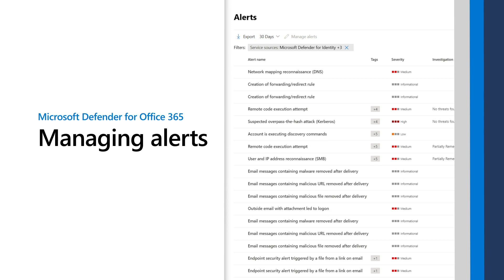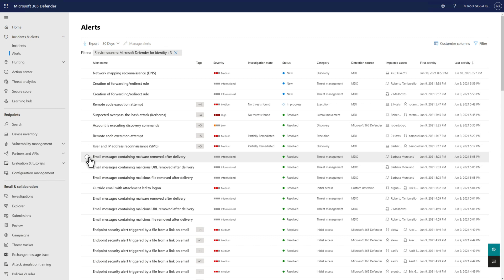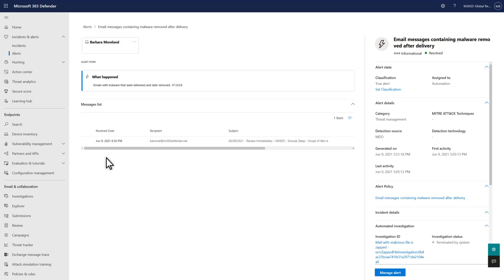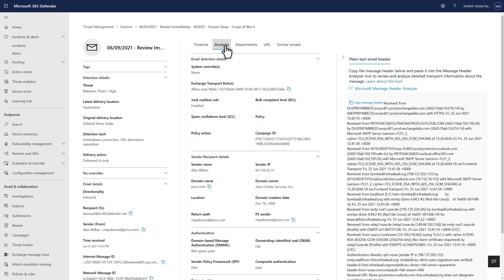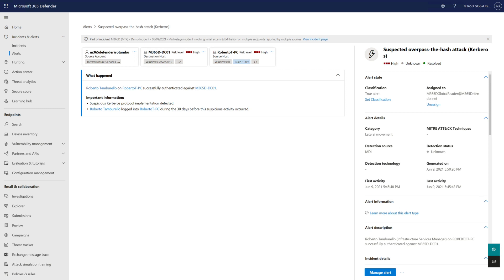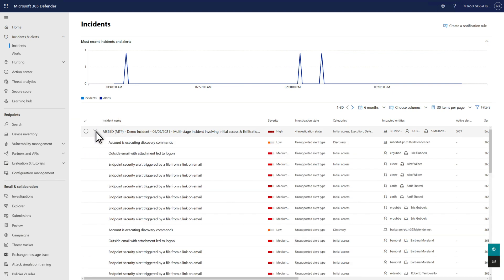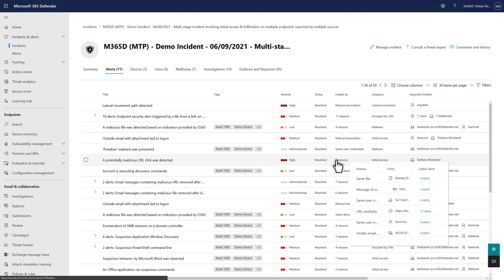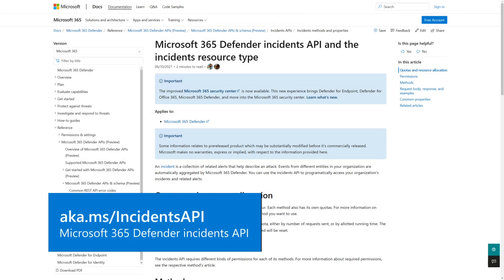Managing alerts in Microsoft Defender for Office 365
Learn how to manage Microsoft Defender for Office 365 alerts in Microsoft 365 Defender.